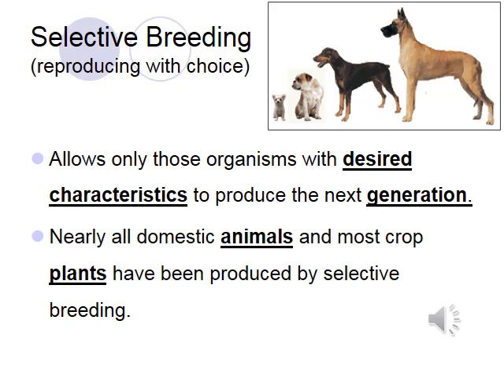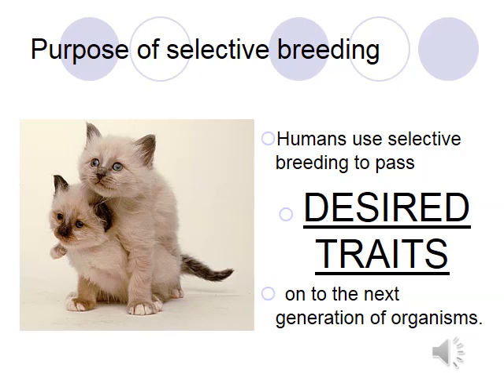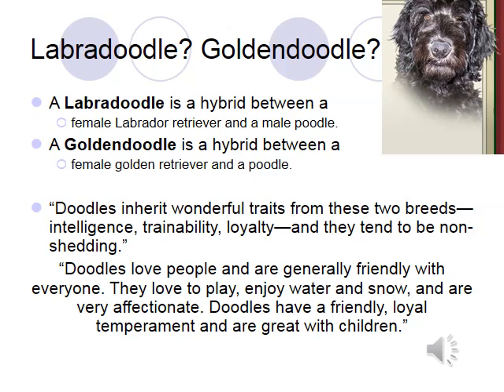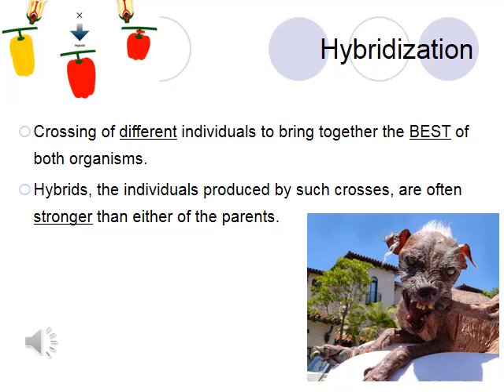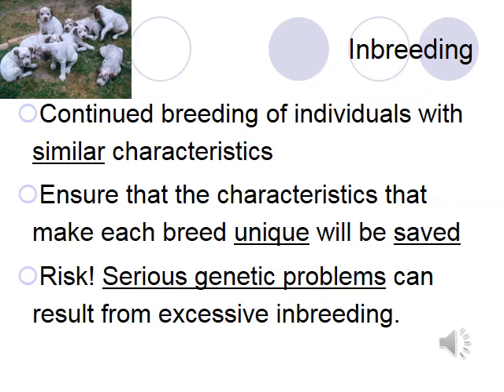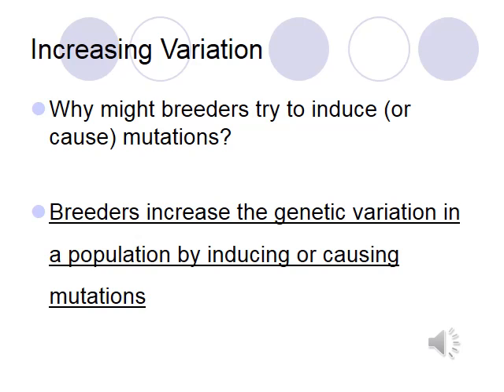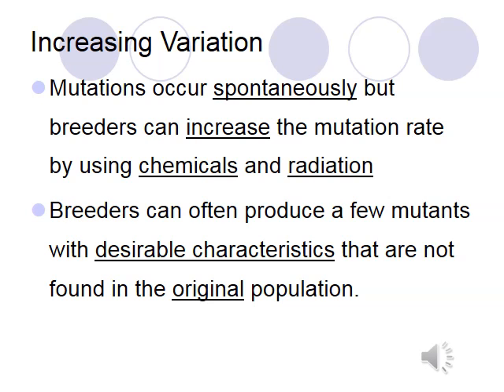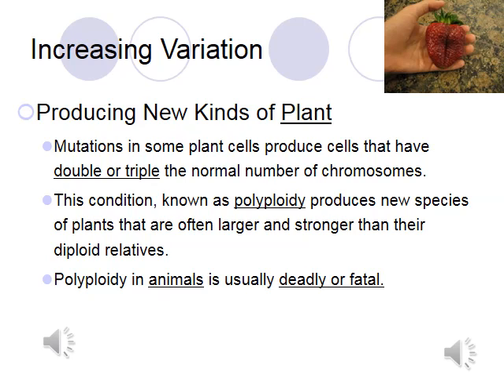Ch13 1 Selective Breeding